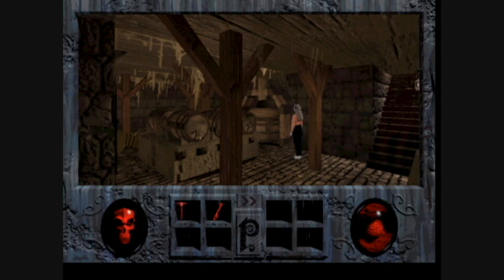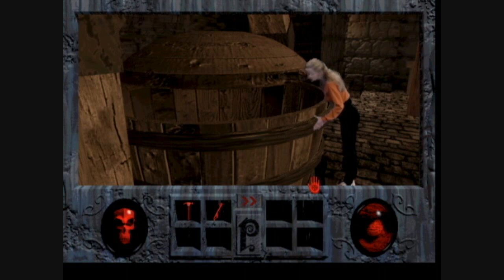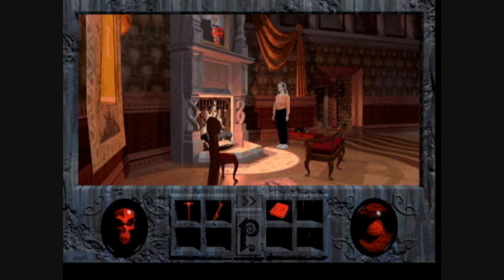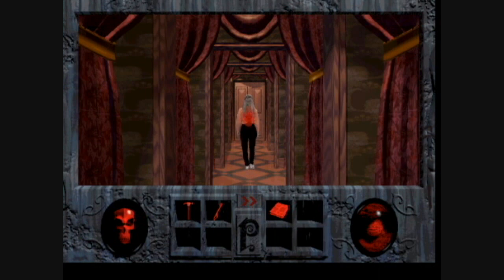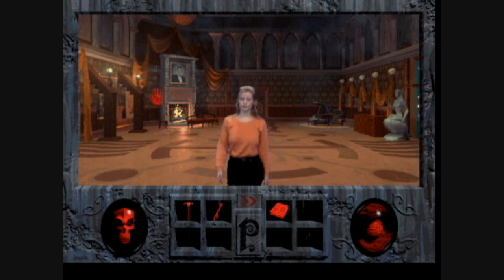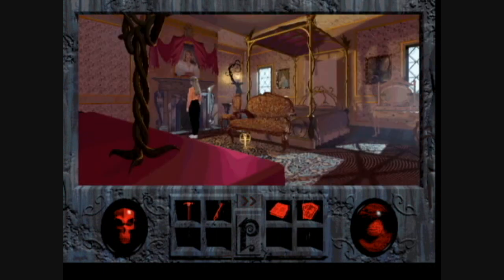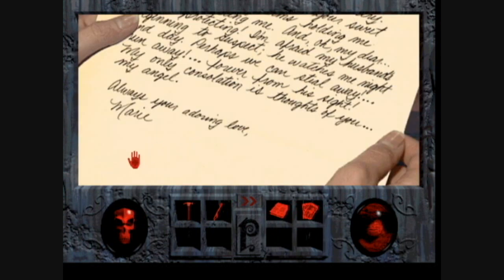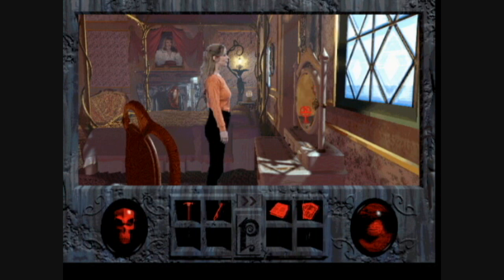Let's Play! Phantasmagoria: Part 2: Discovering Antique Infidelity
We explore a little more of the house, getting used to the interface and the game itself. There's some tasty wine in the basement, a pissed kitty, a fortune teller in the front hall, and a letter that apparently never got sent to a lover from an apparently unfaithful wife! What's going on there?